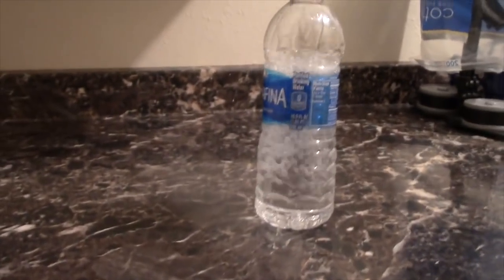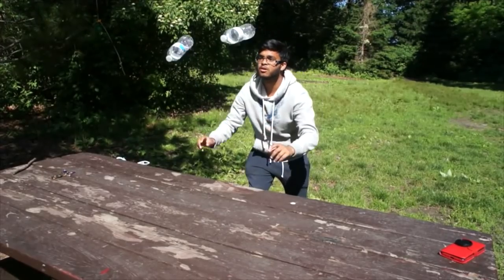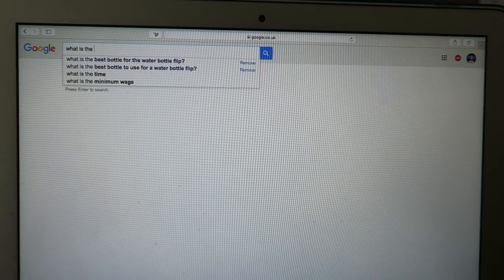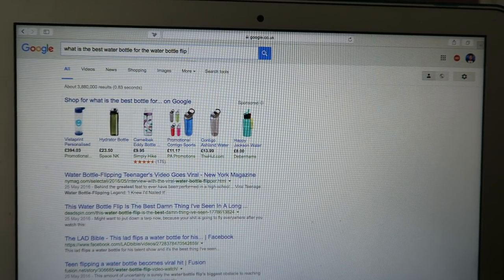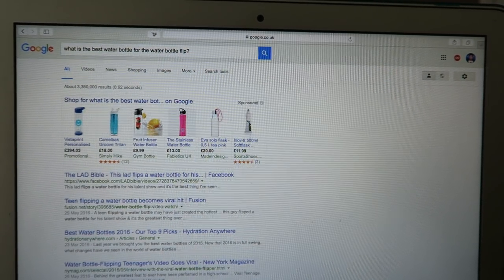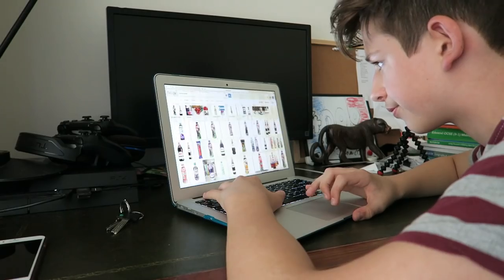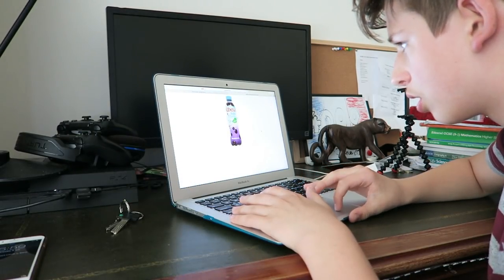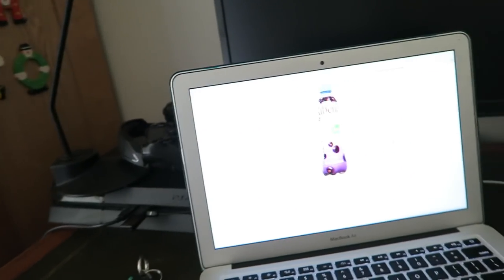INSANE WATER BOTTLE FLIP CHALLENGE!!!!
INSANE WATER BOTTLE FLIP TRICK TOSS CHALLENGE! Haters will say it's fake! If You Wanna See A Part 2, Help Me Hit 250 Likes! Every Like Helps! I have Permission To use This Song BY SENCEL.